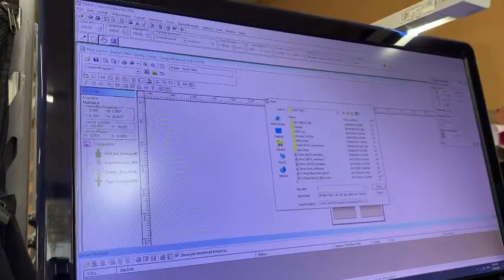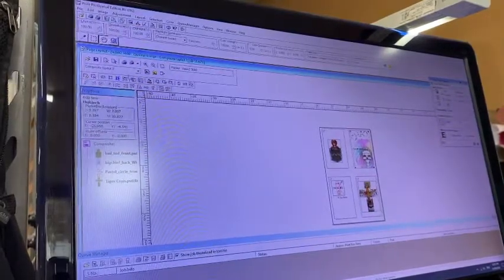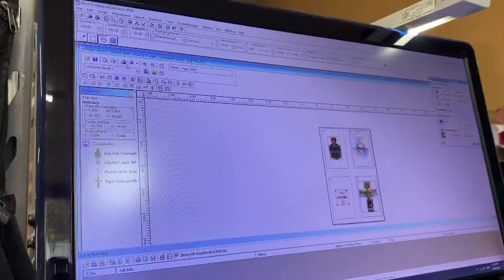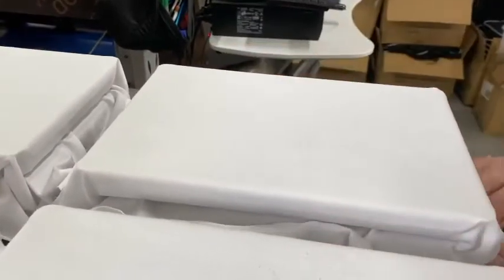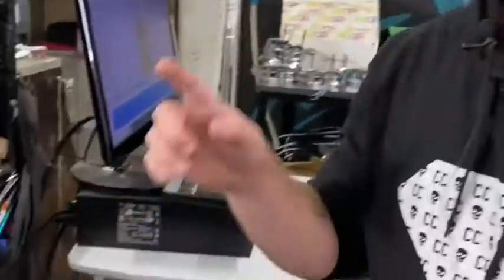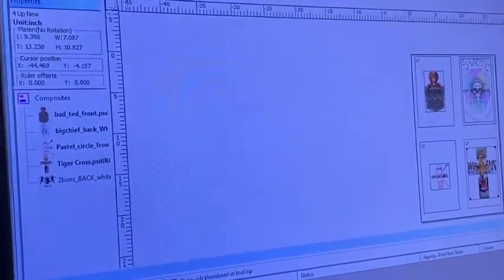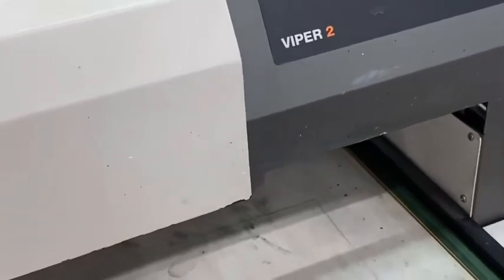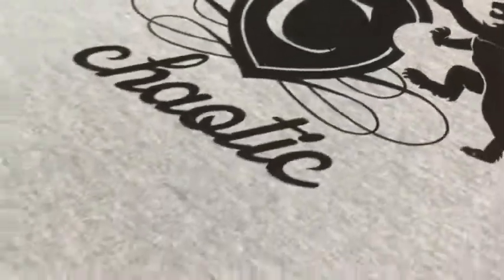DTG Viper 2 for sale Clothing Label start up printing machine